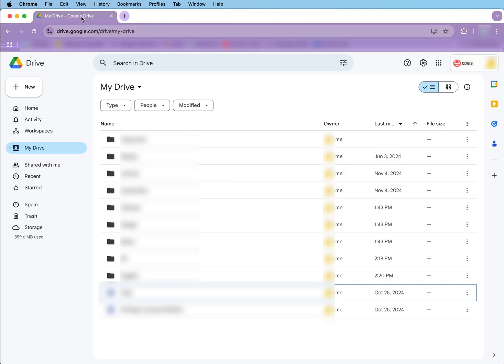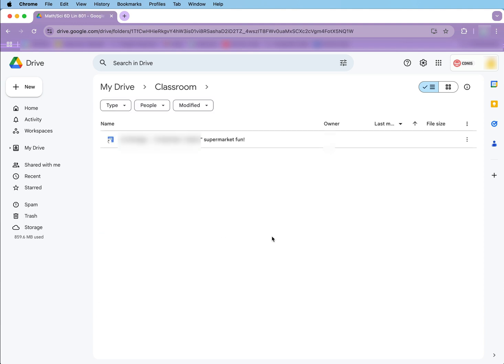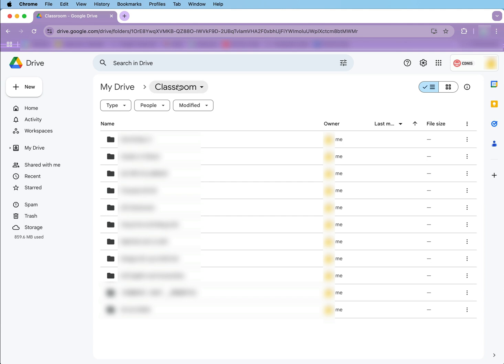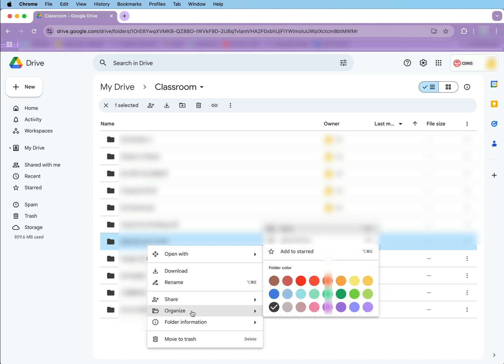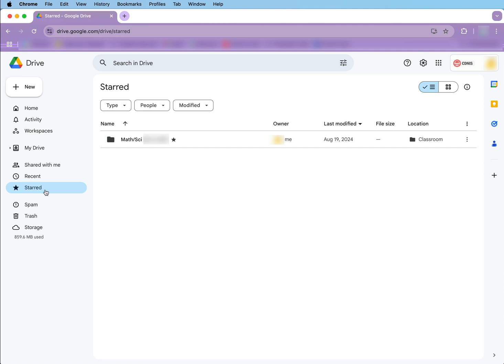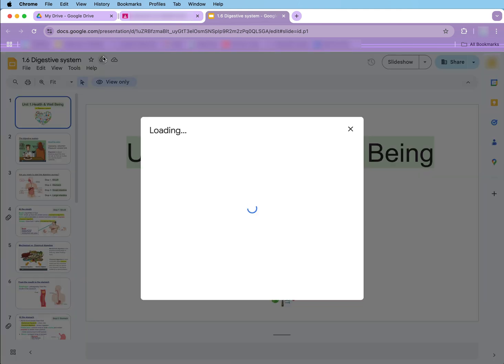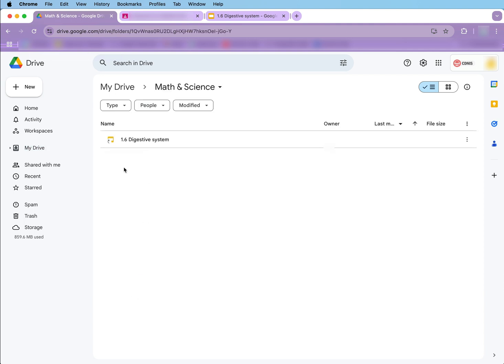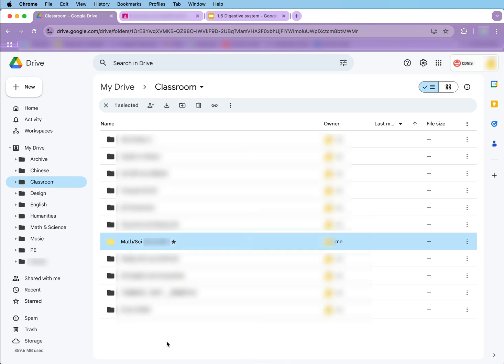Simple Tips and Tricks for Google Drive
Learn quick tips to organize your Google Drive! This video covers using the Classroom folder, creating shortcuts, color-coding folders, starring files, and more—making it easy to keep your Drive tidy and find everything fast!